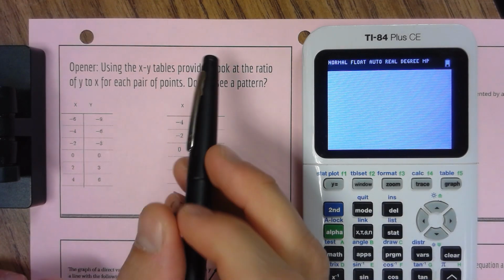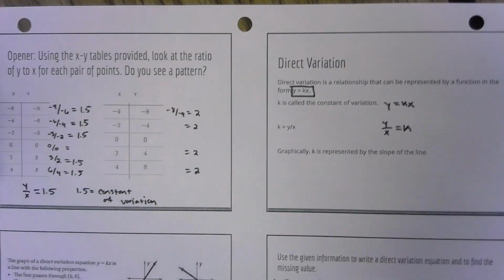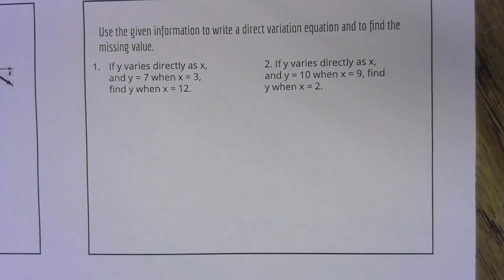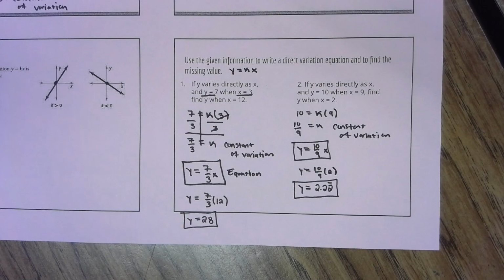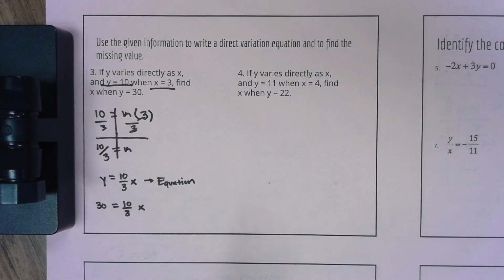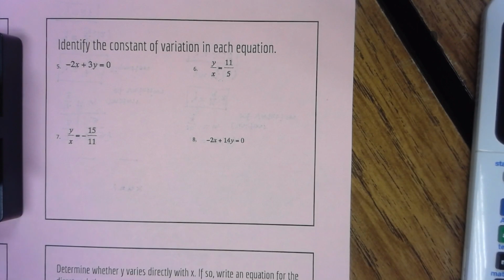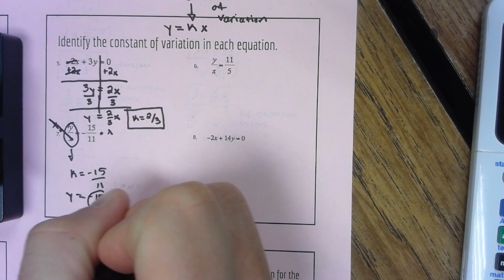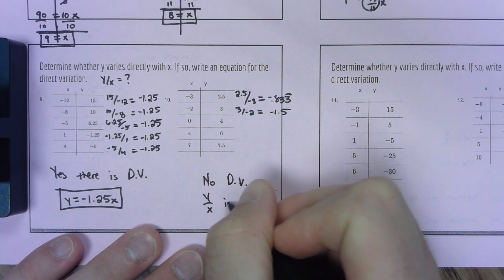Unit 4 Lesson 7 - Direct Variation